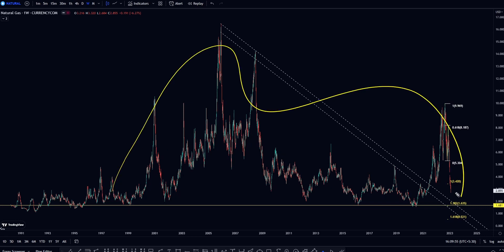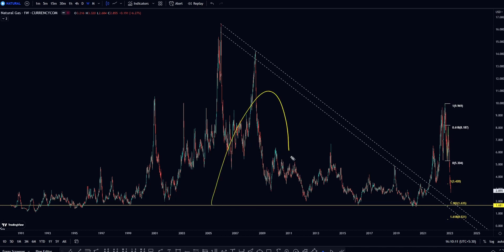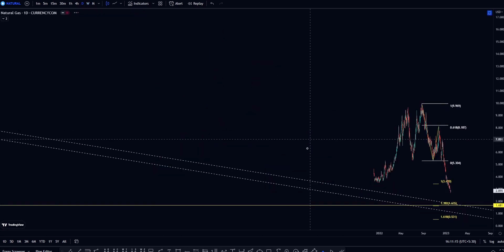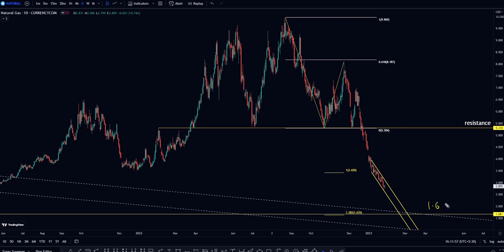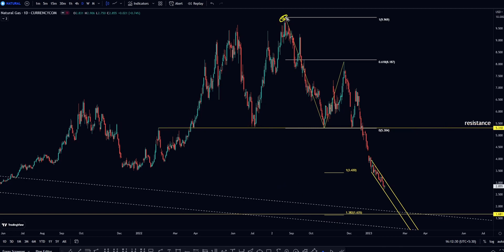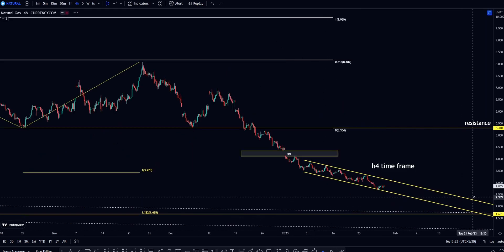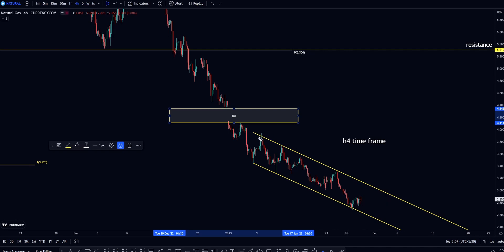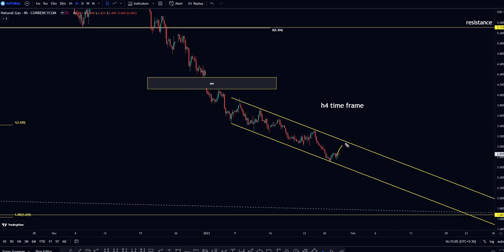Natural Gas technical analysis 30 January to 3 February 2023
why Natural Gas price are collapsing and where it will stop $2 or $1

How to trade  on FOMC rate hike ?
FOMC 25bps rate hike in feb fomc and pause in March FOMC
ISM Manufacturing PMI                    -  Wednesday 1 February
Fomc speech and rate decision      -  Thursday 2 February
NFP                                                       -  Friday 3 February 2023
ISM service PMI                                  - Friday 3 February 2023

us gdp, fed rate hike , us recession , SangamAgarwalFX forex trading